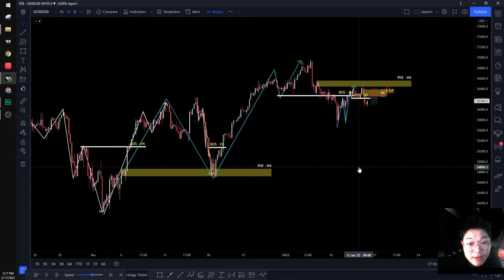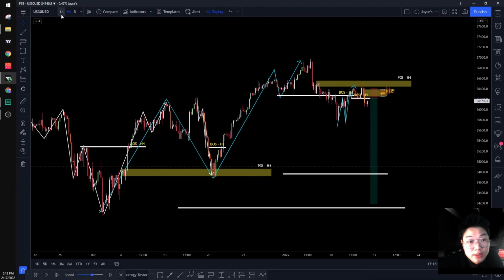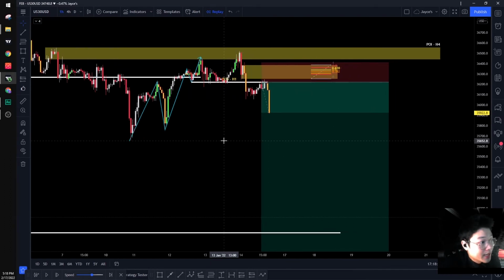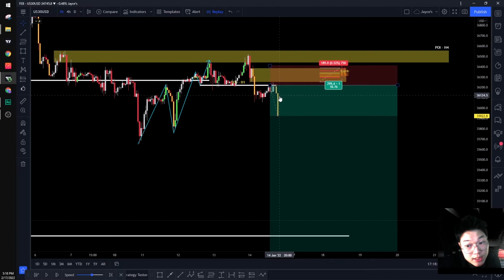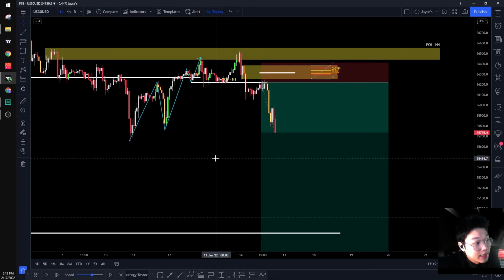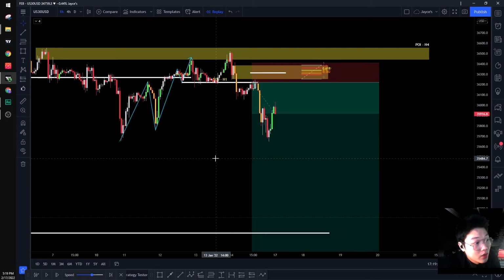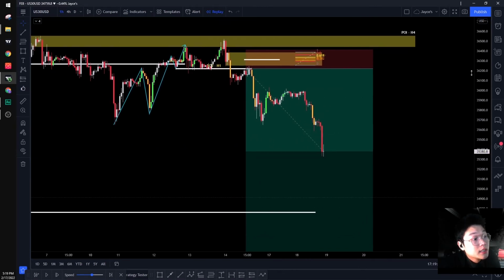[Taster] LIVE trading with US30 by Smart Money Concepts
1. Complete course with Key level = Supply Demand  + Market structure

2. Complete course about Smart Money Concepts

3. Combine Key level and Smart Money Concepts using Volume Spread Analyzation